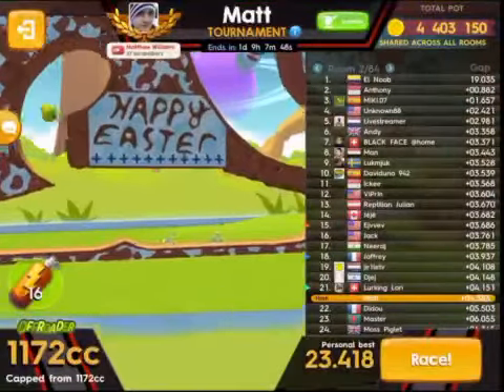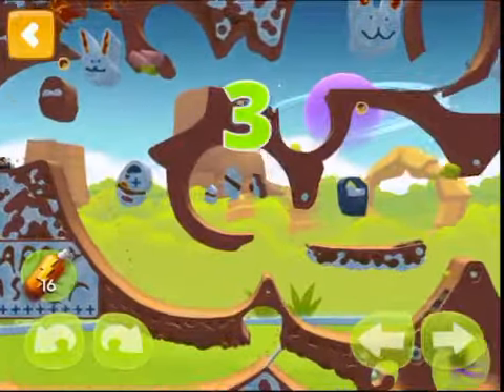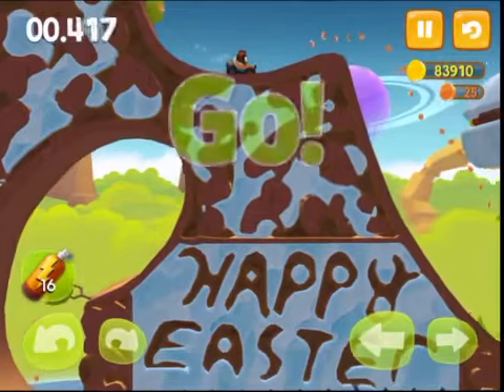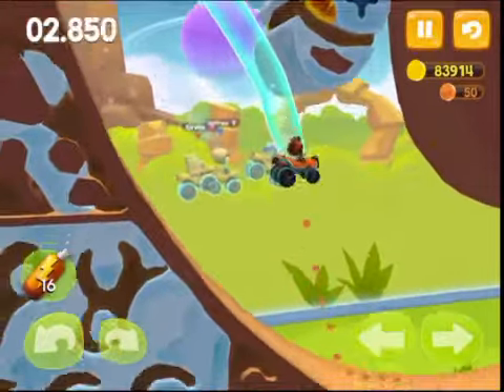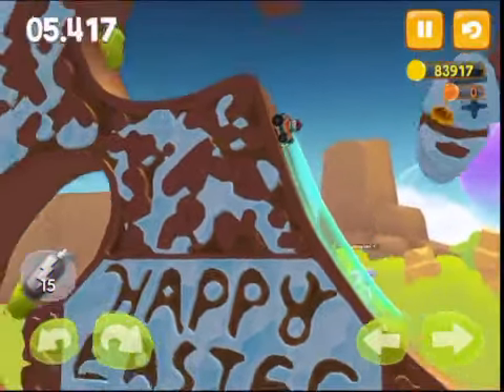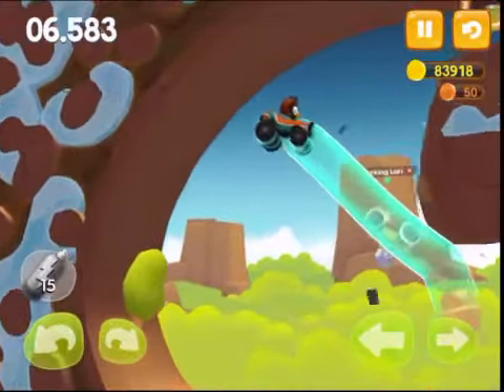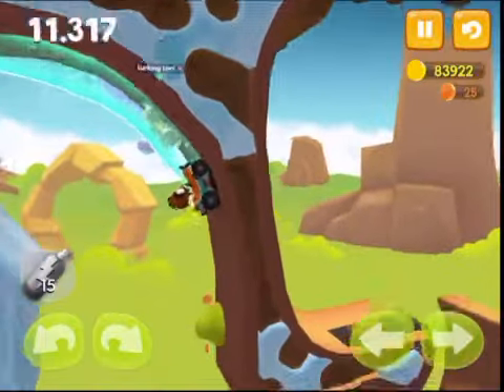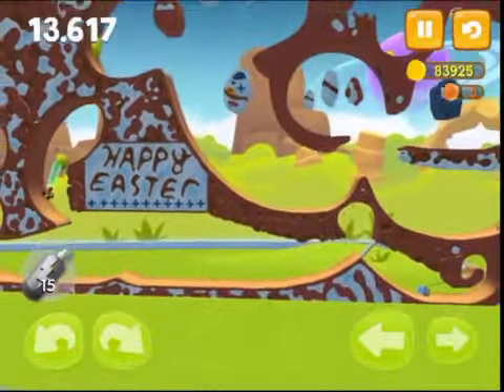BIGBANG RACING | Tournament: Easter’s Approaching (ULTIMATE SHORTCUT REVEALED)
I reveal the ultimate shortcut to all of you now. Since it is the last day, I wanted to ramp up the competition by letting everybody know this shortcut. This is where the competition REALLY begins! Good luck to everybody!